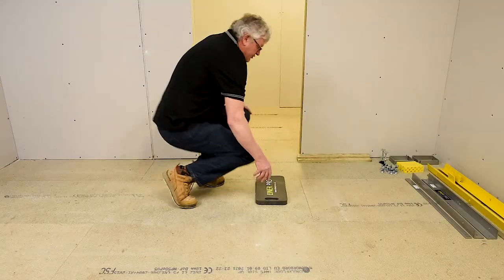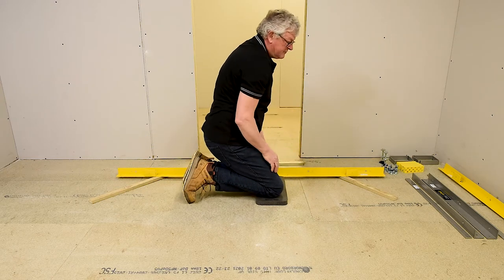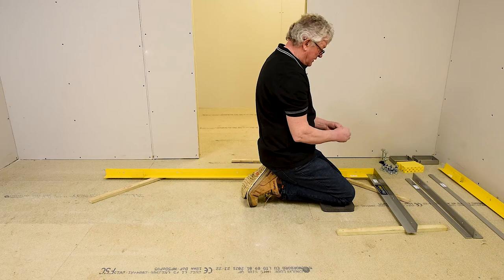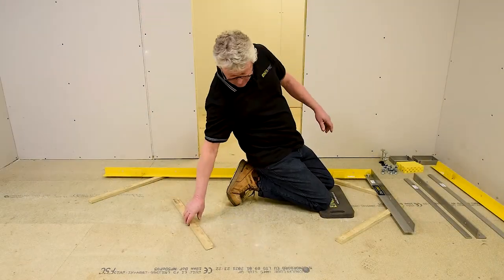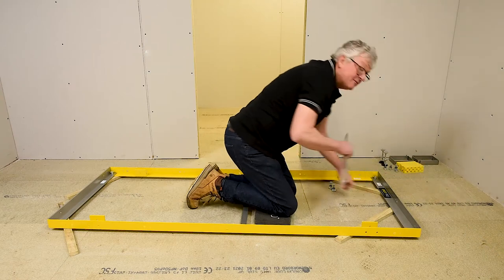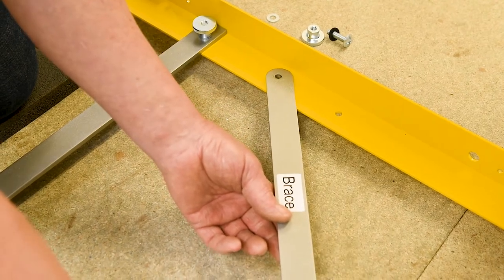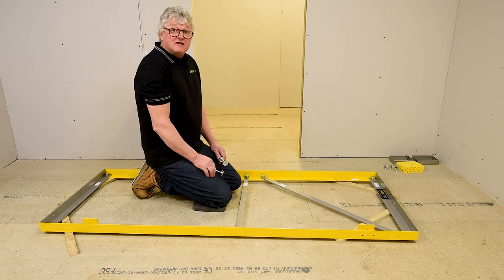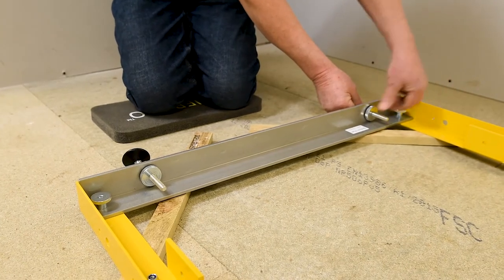Liner Pro Assembly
Liner Pro is a door lining installation profile that allows door linings to be fitted with speed and precision using a revolutionary U-bracket and wedge system. This video shows you how to assemble Liner Pro